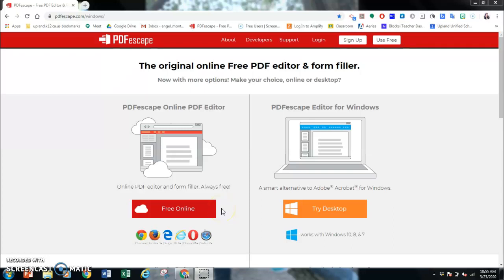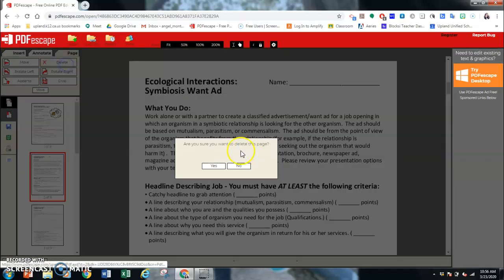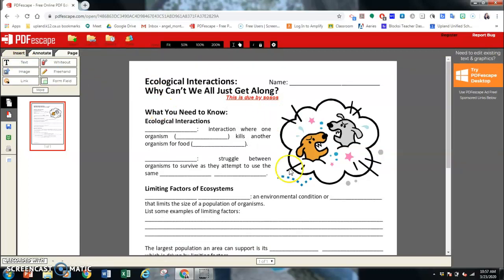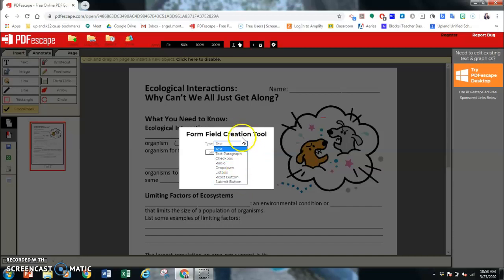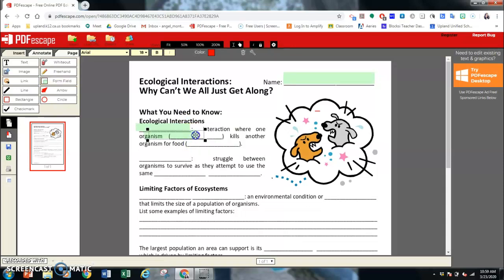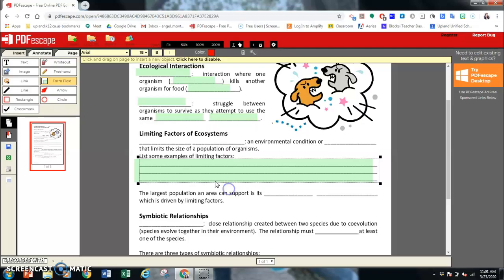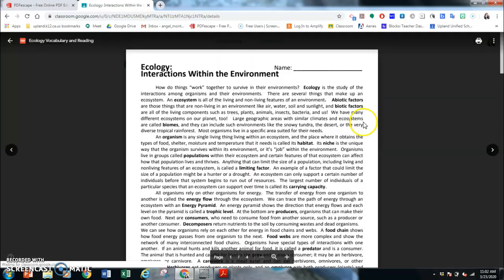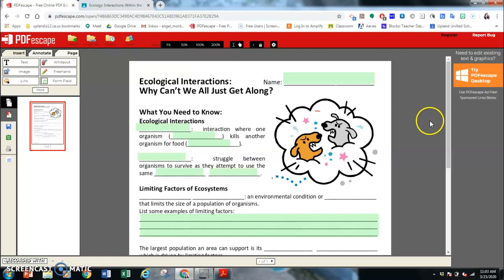Using PDFescape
How to make a PDF typable